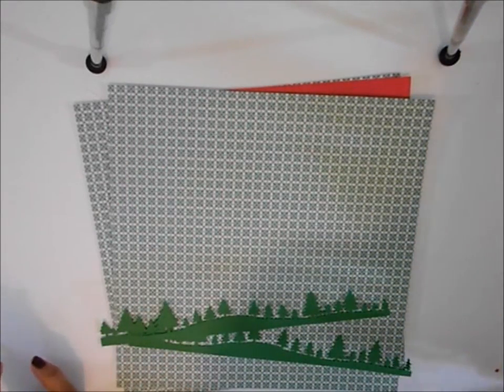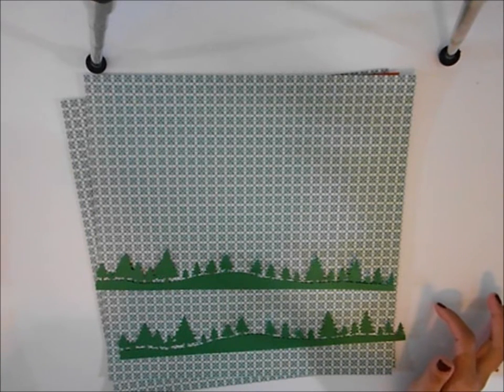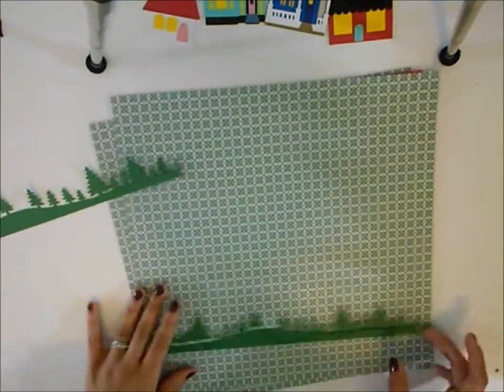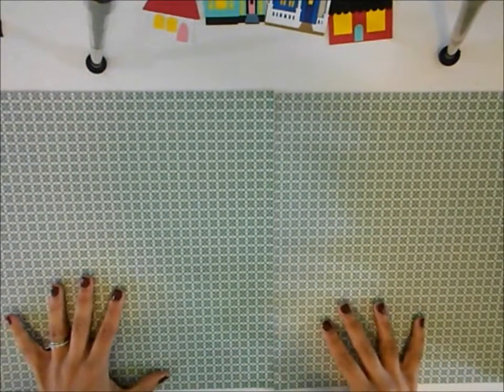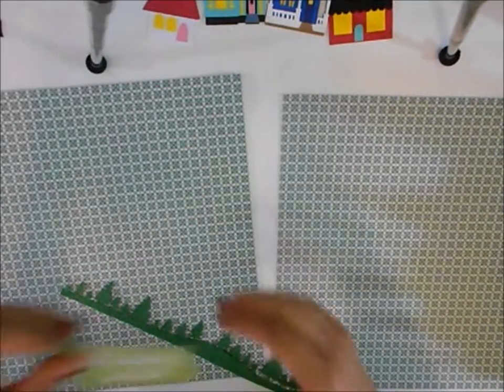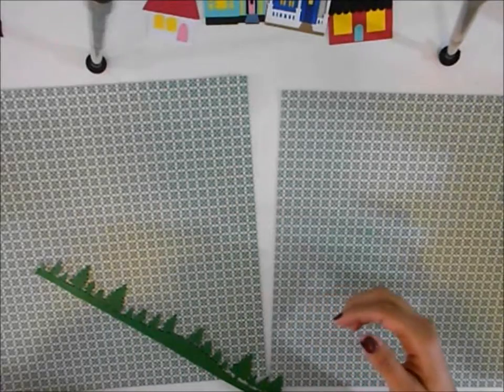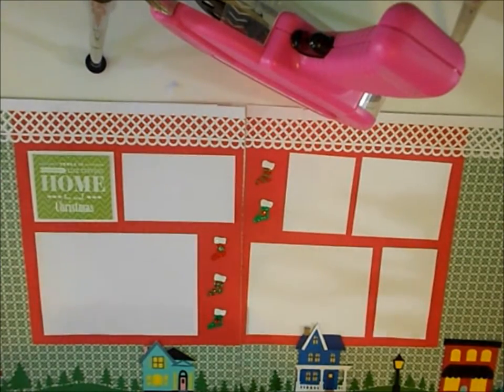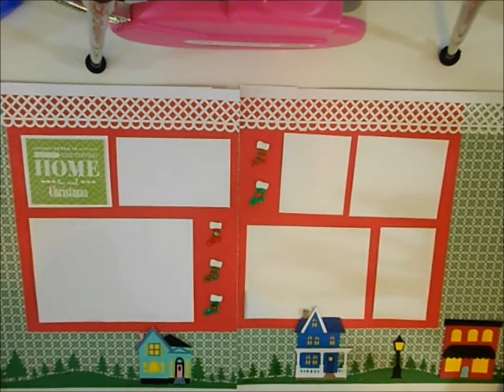Winter Village Scrapbook Layout